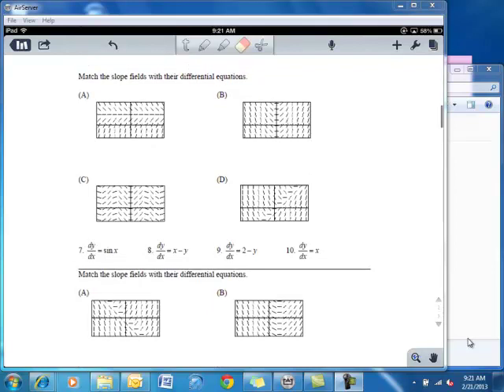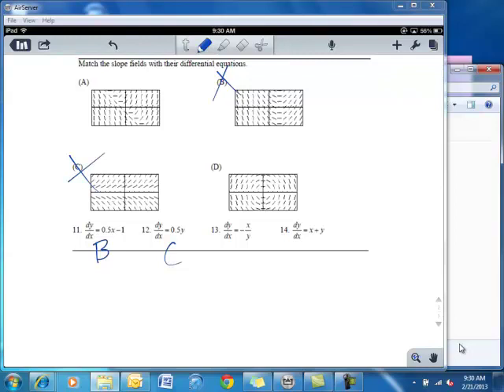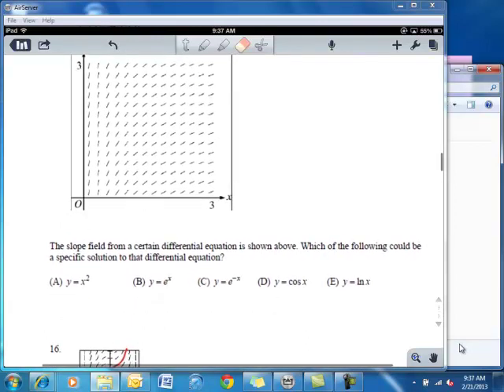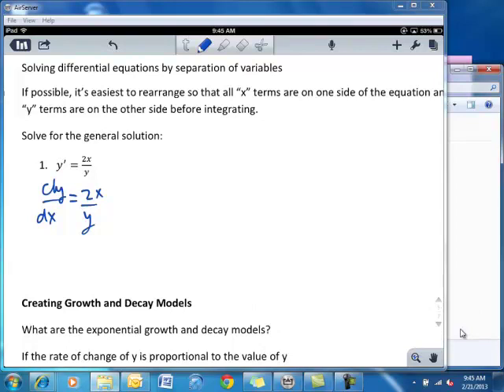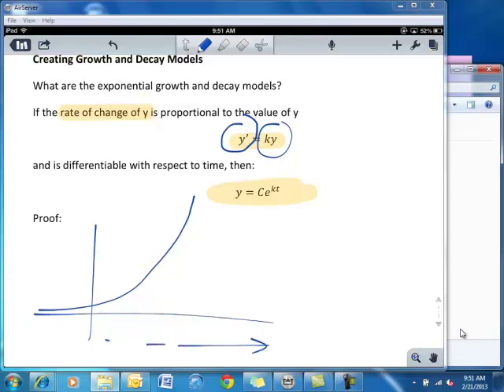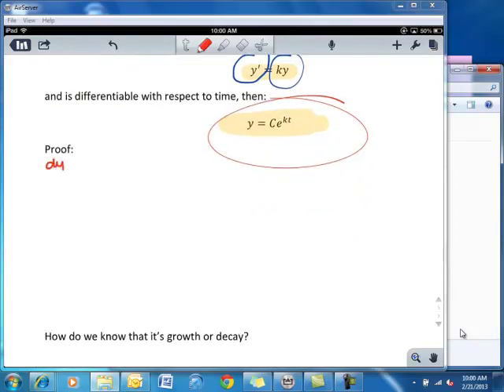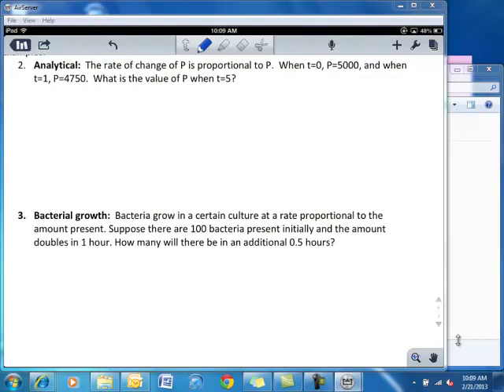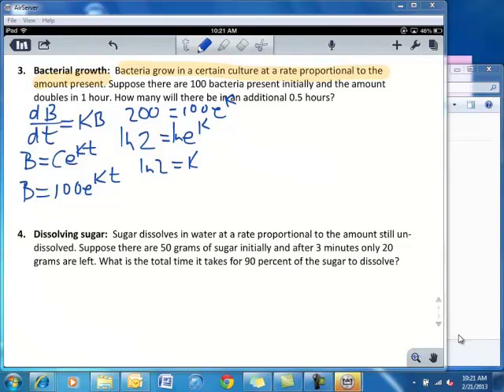AP Calculus AB 6.1-6.2